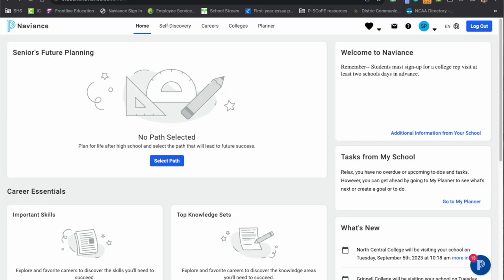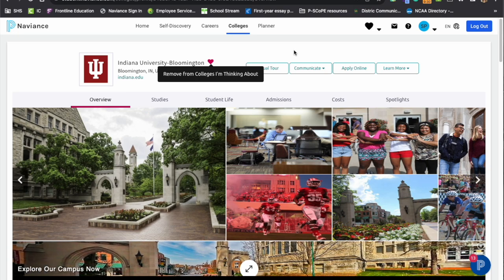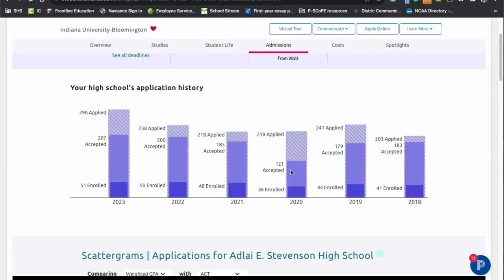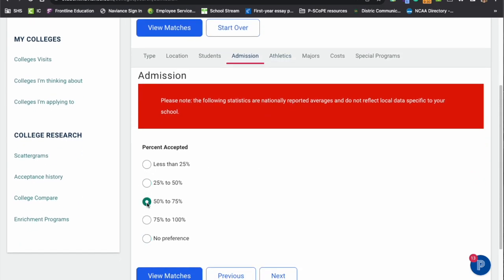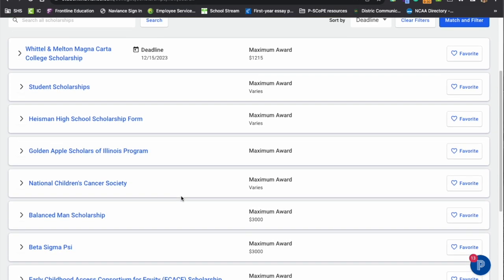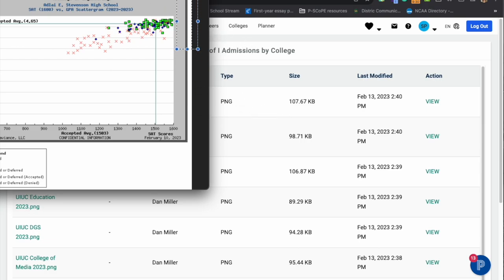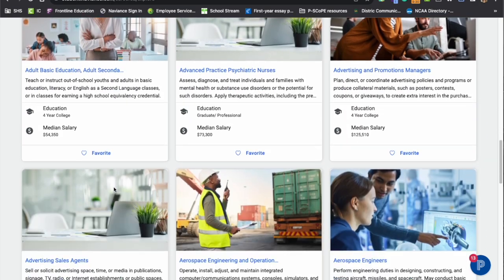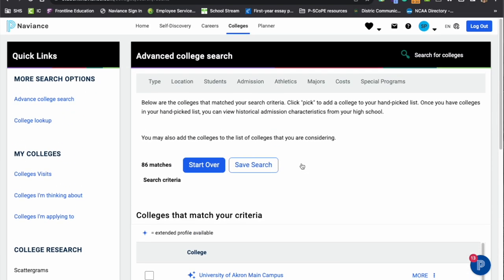Naviance Walk Through (8/23)